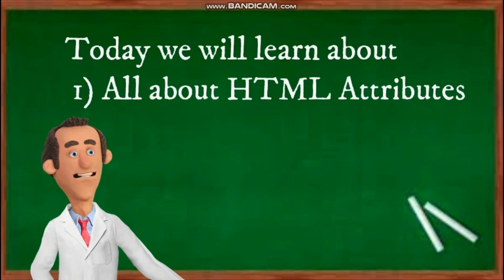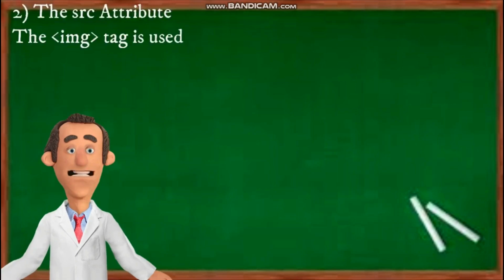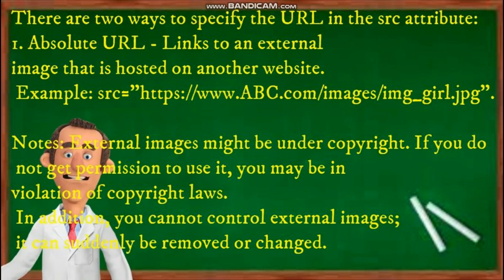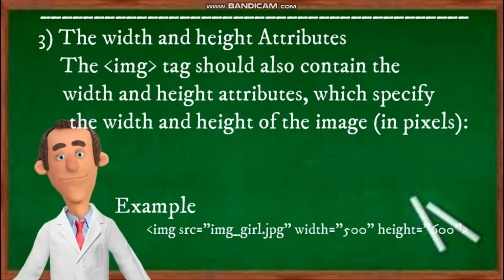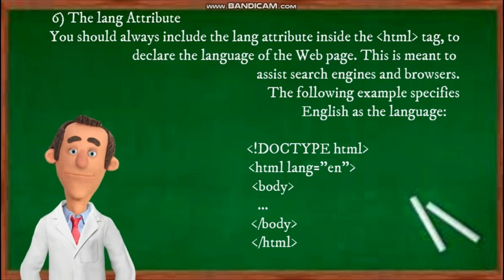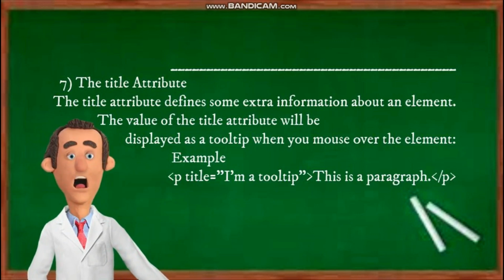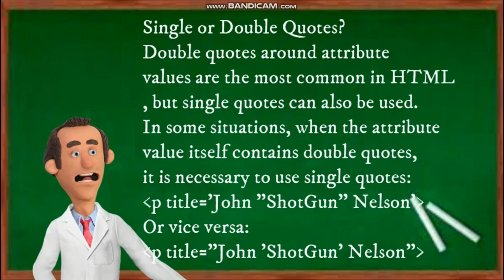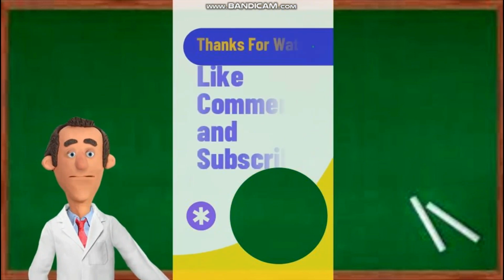Lecture 4 html # online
HTML lecture 4
in this video you will learn about HTML attribute  html paragraphs html images and how to view source code etc.